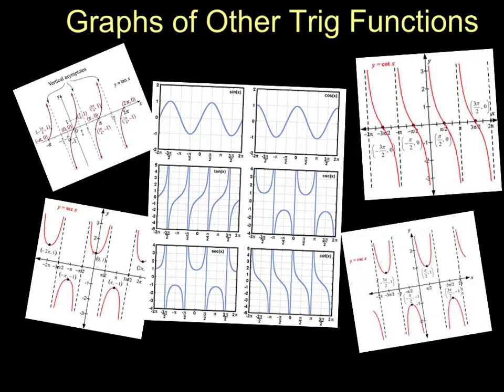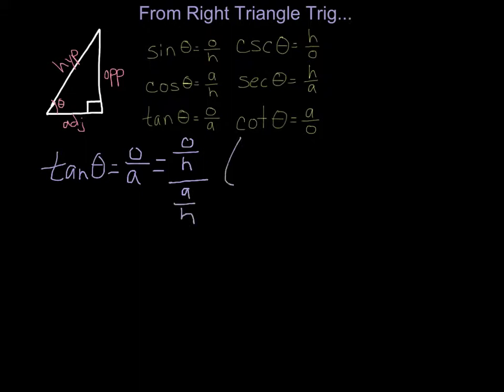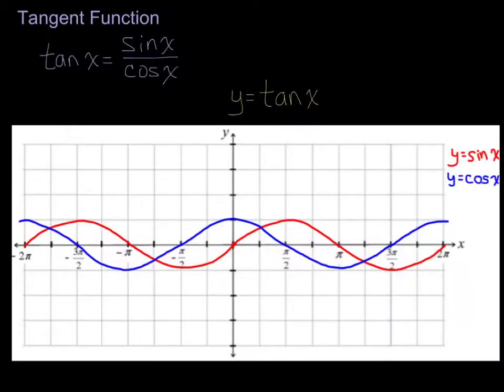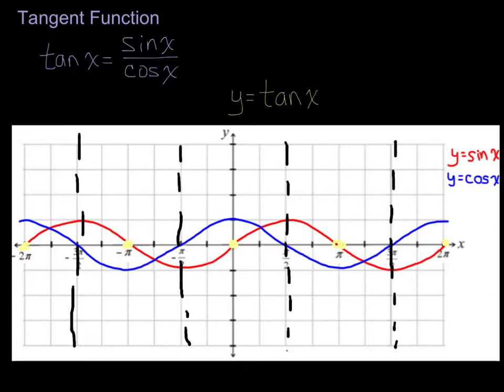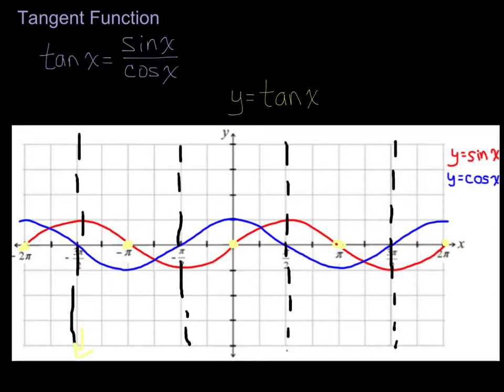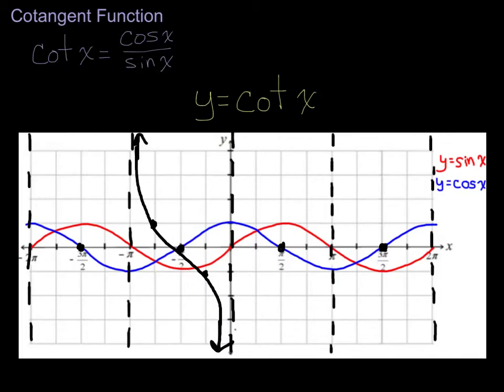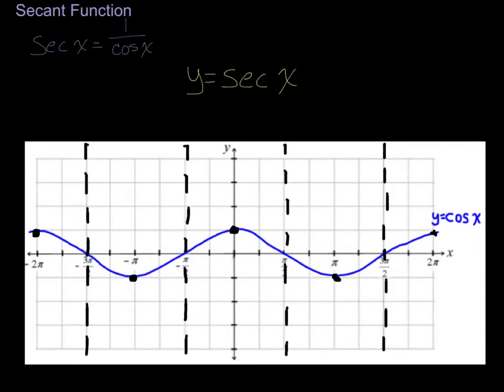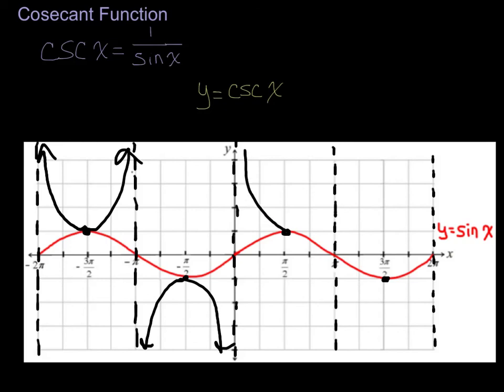Graphs of Other Trig Functions